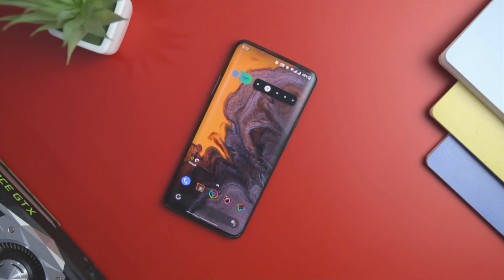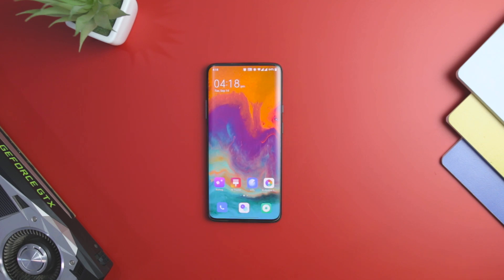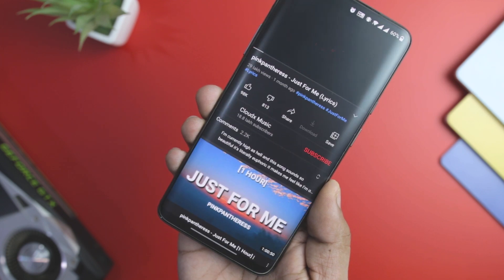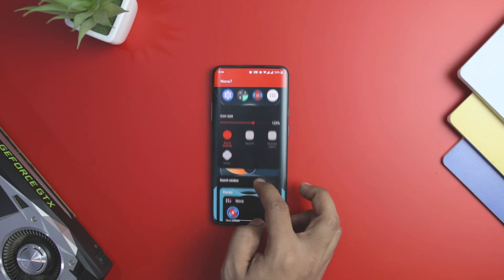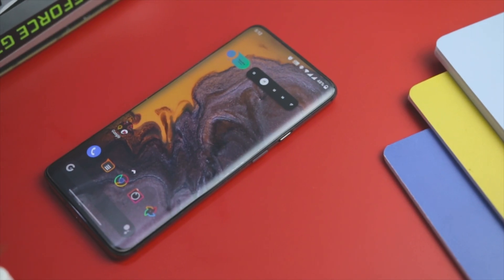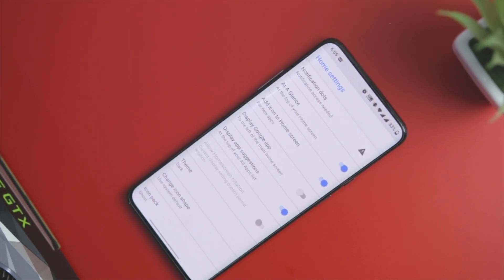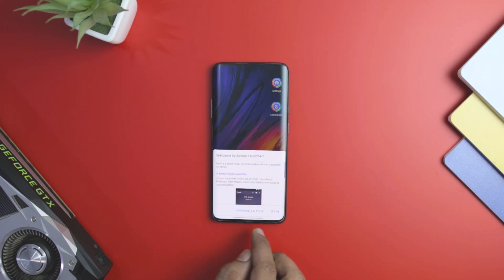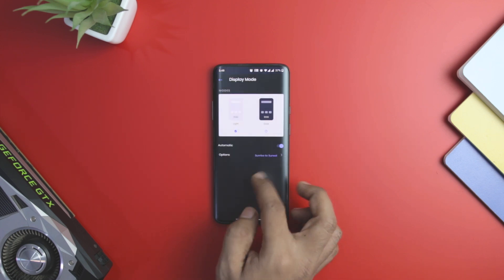Top 10 FASTEST Best Launcher For Android 2023 | Best Android Launchers 2023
0:00 Best Android Launcher Apps 2021
1:00 HIOS LAUNCHER
1:48 INTERACTIVE LAUNCHER
2:36 NIAGARA LAUNCHER
3:11 NOVA LAUNCHER
4:11 HYPERION LAUNCHER
4:56 ROOTLESS LAUNCHER
5:35 RUTHLESS LAUNCHER
6:15 ACTION LAUNCHER
6:56 HEXA LAUNCHER
7:35 CREATIVE LAUNCHER

Android is preferred because of its extensive customization features. These features allow you to make your Android device as unique and appealing as possible. It is impossible to change devices every few months but the user experience can be changed by opting for fast Android launchers.

You may be wondering about why the need for the fastest Android launchers. A basic or high-end Android device comes with a pre-installed launcher that is most likely provided by the custom ROM present on the device. These launchers look decent but eat up your system resources thereby making your Android devices sluggish and unresponsive.

It is a persistent problem that can be solved by using fast Android launchers that consume minimal backgrounds resources while not compromising on the features. I have curated a list of the best available fastest Android launchers on Google Play that will help to customize your Android device to the bone.